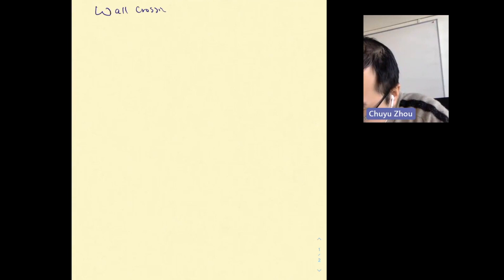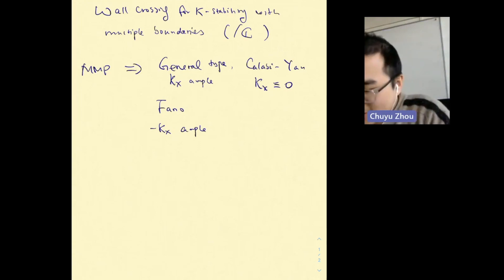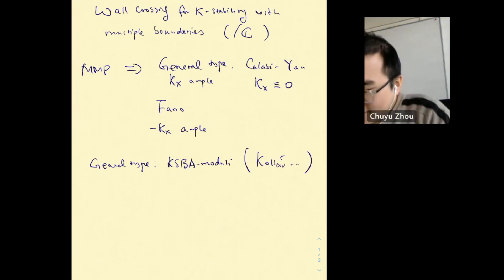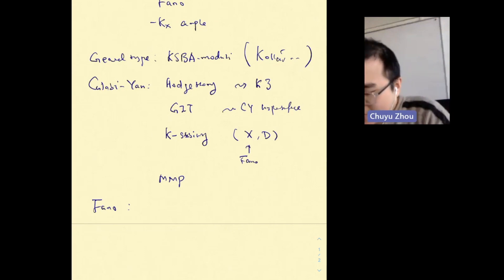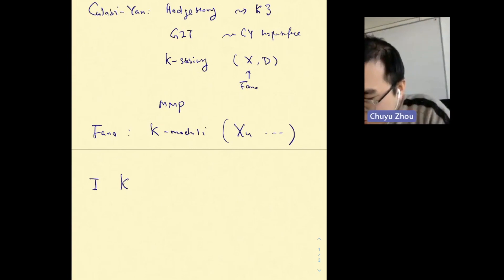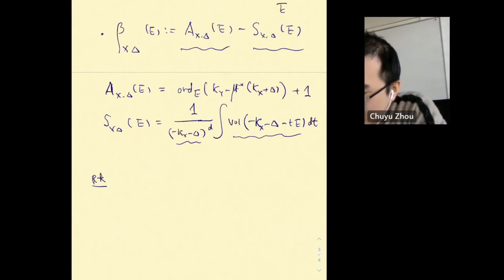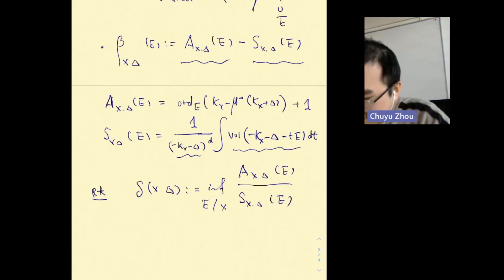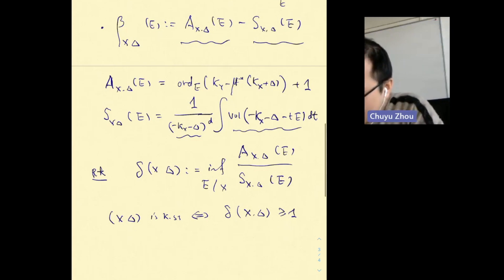Chuyu Zhou (EPFL)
4 May 2023

"On wall crossing for K-stability with multiple boundaries"

In this talk, we will focus on a wall-crossing theory for log Fano pairs with multiple boundaries. As a key ingredient, we will present that the K-semistable domains are polytopes. This is based on a recent work arXiv:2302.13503.